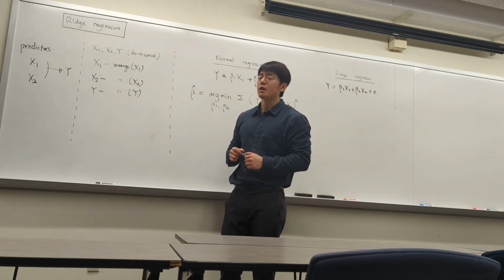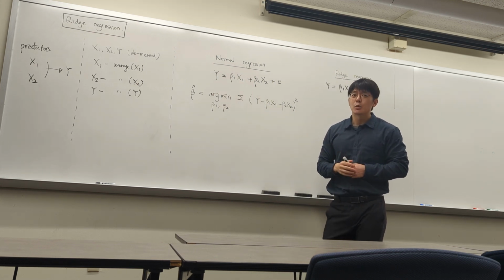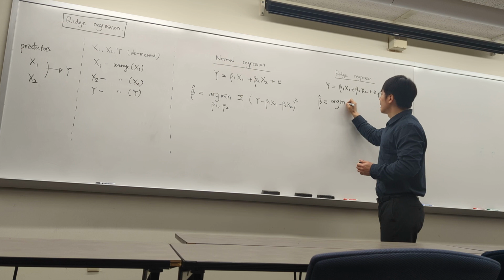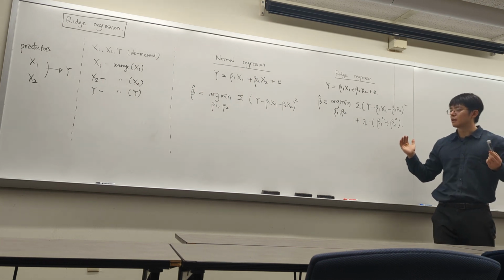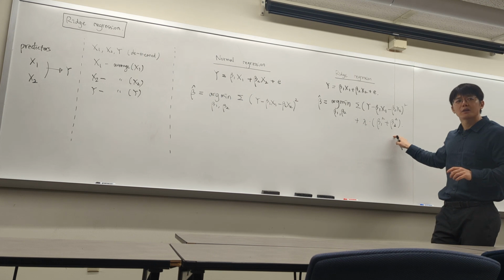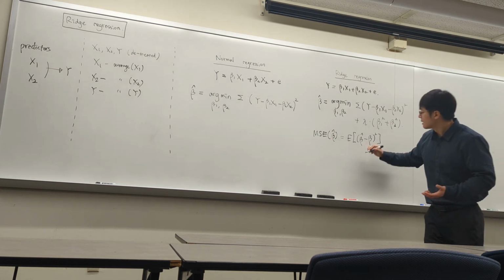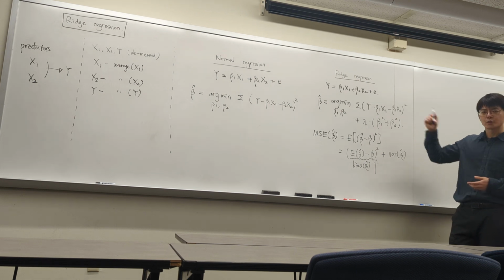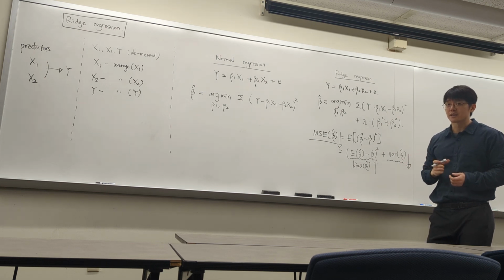Illustration of Ridge regression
A brief explanation of Ridge regression